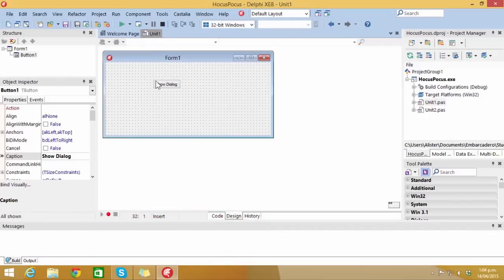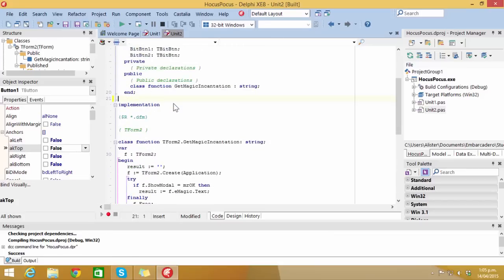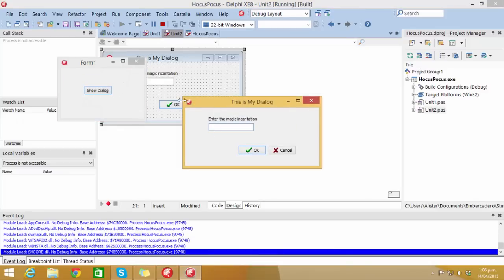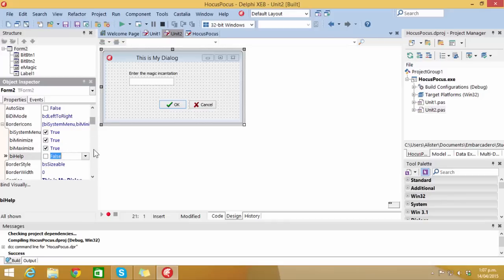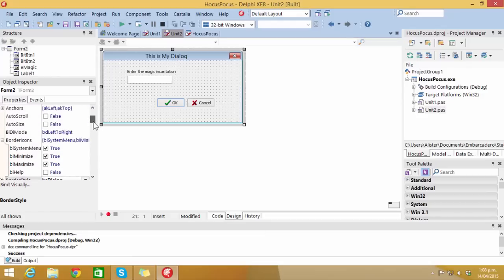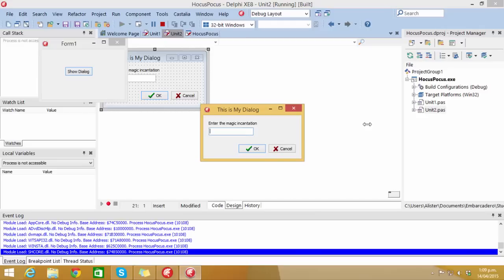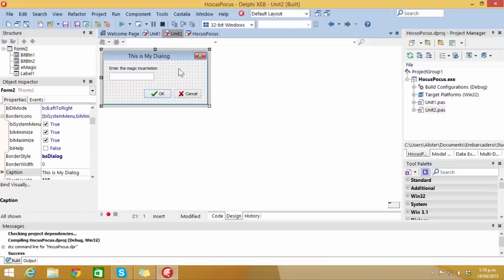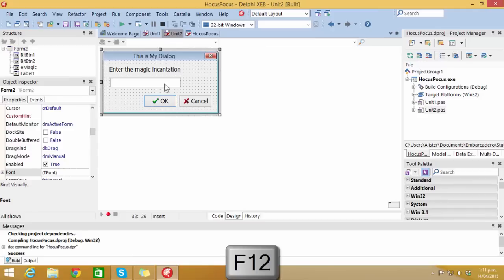Delphi Tutorial #110 - Building VCL Dialogs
In this video we look at making your dialogs a bit more user friendly by removing areas that usually cause problems for your users.